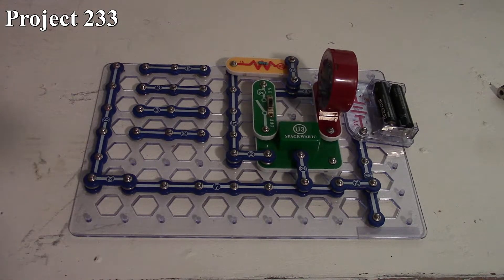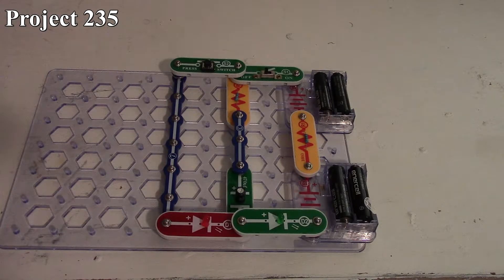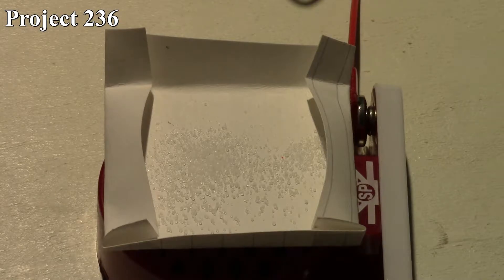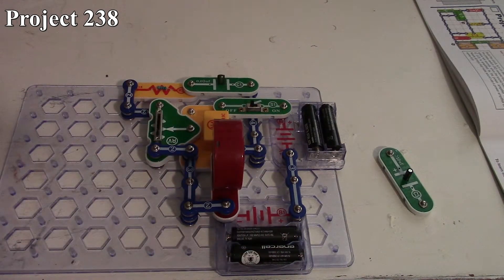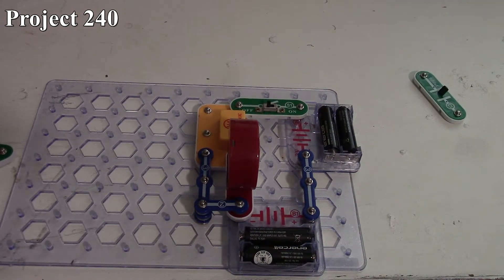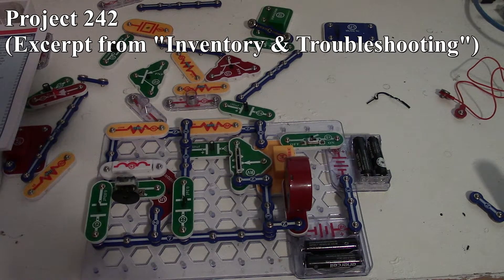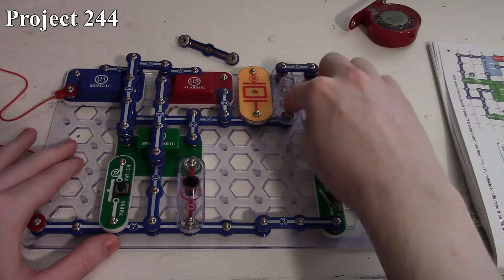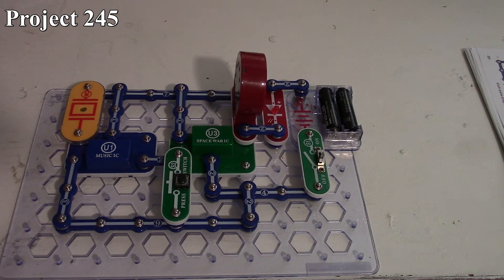ELENCO Snap Circuits Projects 233 - 245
233= Mind Reading Game
234= Enhanced Quiet Zone Game
235= Capacitor Charge & Discharge
236= Sound Wave Magic
237= Space War Amplifier
238= Trombone
239= Race Car Engine
240= Power Amplifier
241= Feedback Kazoo
242= AM Radio
243= Fire Engine Symphony
244= Fire Engine Symphony (II)
245= Vibration or Sound Indicator